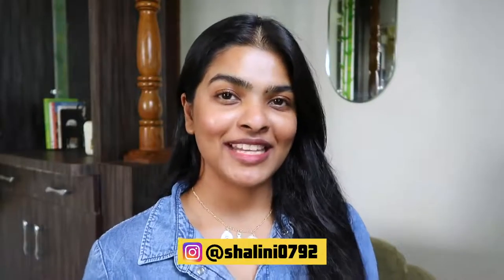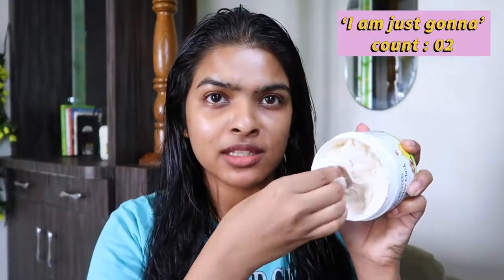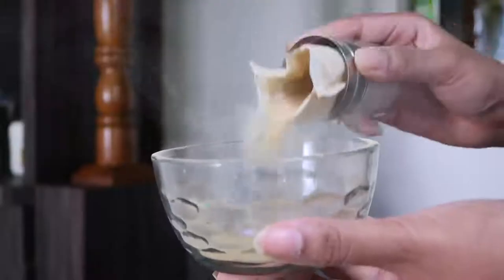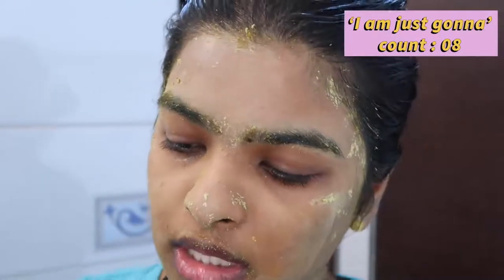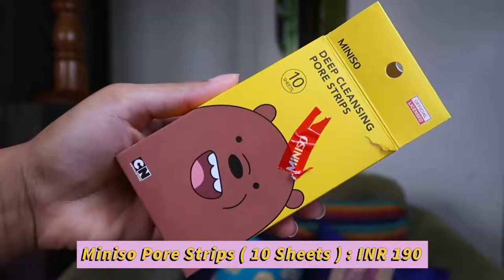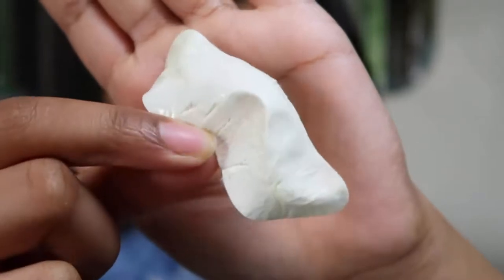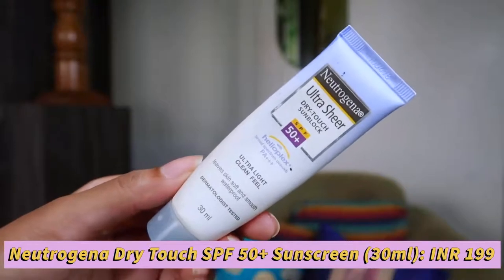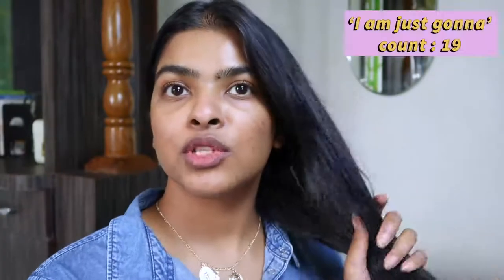NO MAKEUP Skin Glow up Routine ( Lockdown Edition ) | Used Products Under INR 500